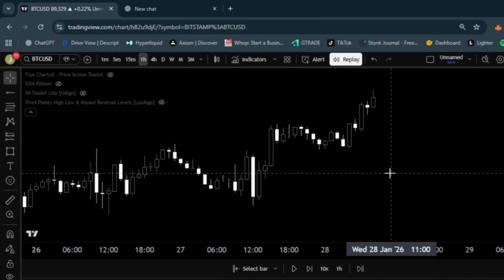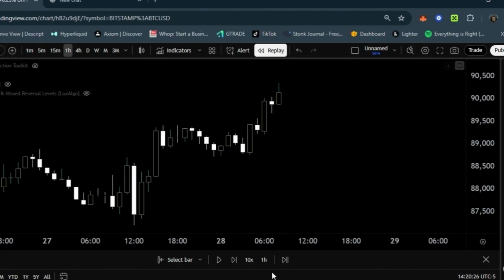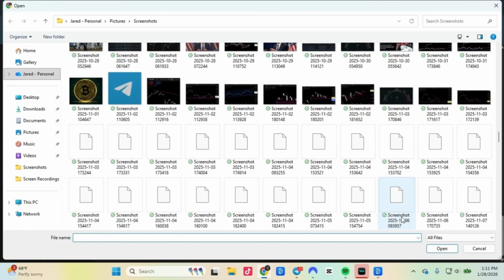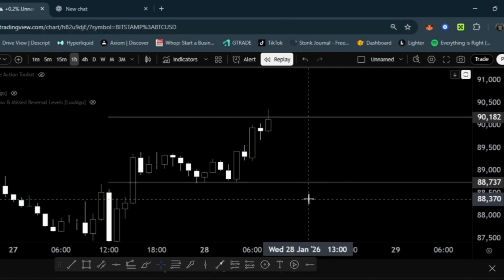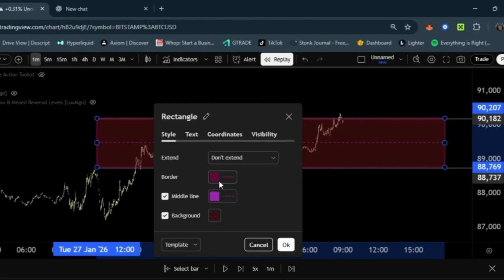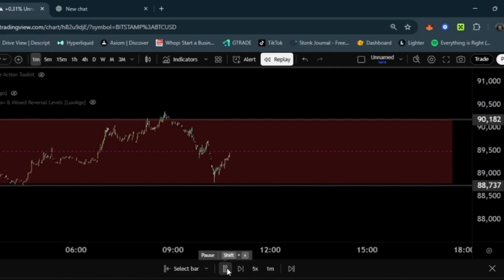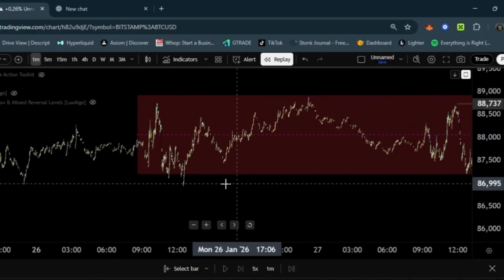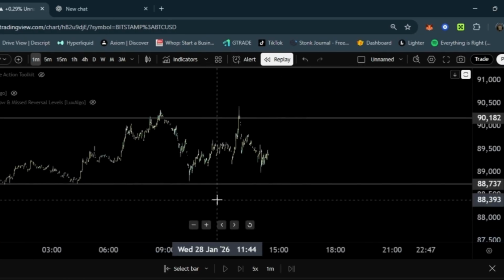How to Find Range in Trading (Avoid Bad Trades Using This Simple Trick)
CHATGPT PROMPT: The image is a screenshot of Bitcoin on the 1 hour timeframe. I am prepping fo take the NY session ORB trade at 9:30 AM EST.  I need you to help me in identifying  yjr vittrmy tsmhr/  Make sure its a local or relevant  for this intra-day trade. This is not a swing trade, so the trade needs to make swense for the NY morning session trade.

TIMESTAMPS

00:00 Why Most Traders Lose (Range Problem)
00:38 What “Range” Actually Means
01:20 Why Pivot Points Don’t Work for Intraday
02:10 How to Find the Correct High
03:05 How to Identify the True Low
04:10 Drawing the Range (Step-by-Step)
05:00 Using ChatGPT to Find Range (AI Method)
06:30 Exact Prompt Explained
07:30 Applying Range to NY Open (ORB Strategy)
08:20 Why You Don’t Long at the Top
09:15 Using the Midline for Context
10:30 Real Trade Example (Short + Long Setup)
12:00 Range Bounce Strategy Explained
13:30 When the Range Breaks
14:20 Final Takeaways